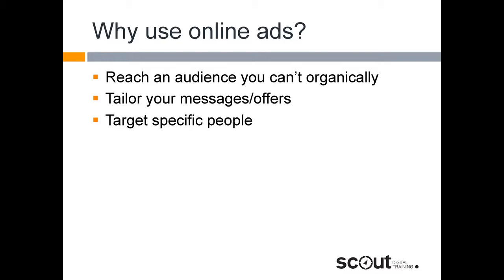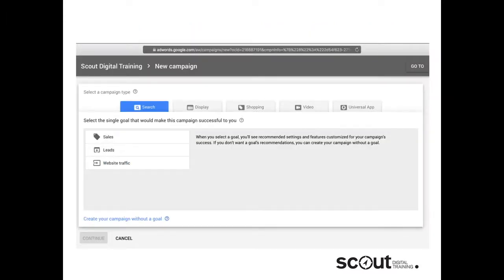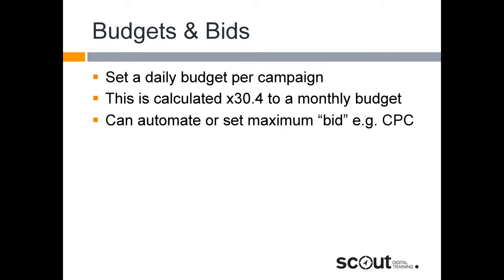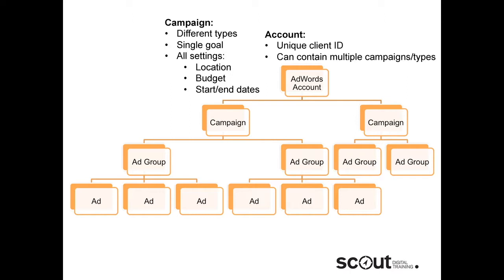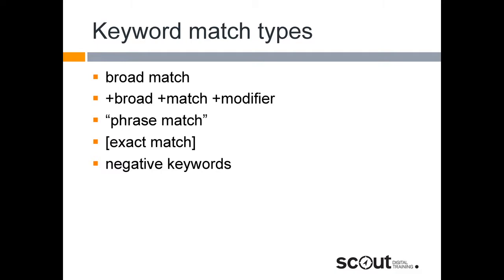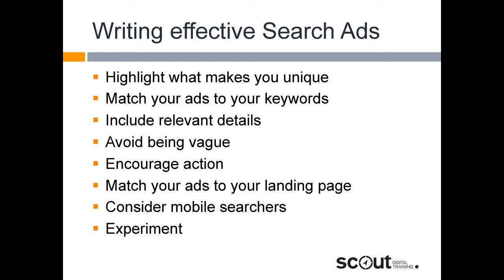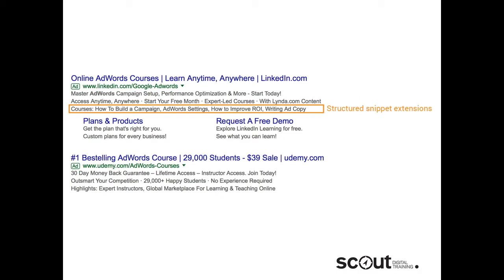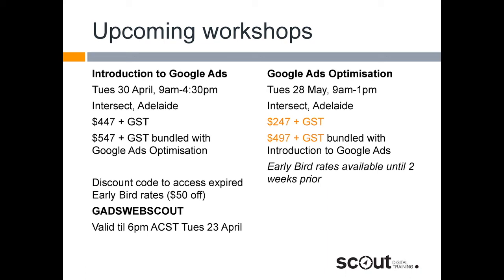Webinar: Understanding Google Ads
Google Ads are hugely beneficial for reaching and connecting with a new audience, however the platform itself is quite complex and can be quite overwhelming.

In this webinar, Google scout Erica Stacey provides an overview of Google Ads, and shares some important information to help you understand it, and prepare effective ad campaigns.

Specifically we look at:
• The different types of ad campaigns you can run through Google Ads

Then focusing on Search Campaigns (text ads):
• How to structure an effective campaign
• What Ad Rank is and how it affects your campaign and results
• Selecting keywords
• Managing Ad Groups
• Writing effective text ads
• Leveraging Ad Extensions